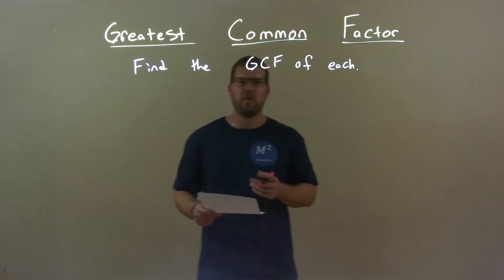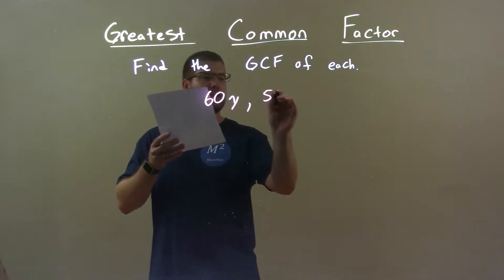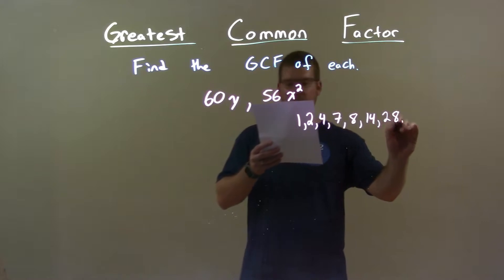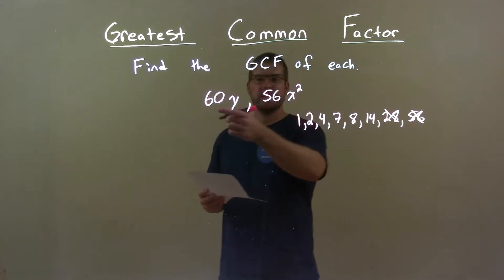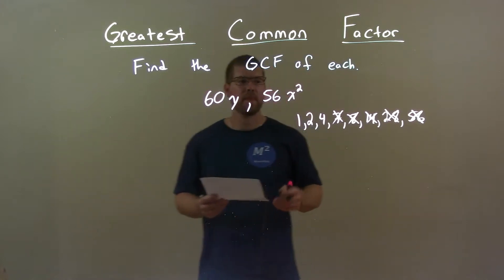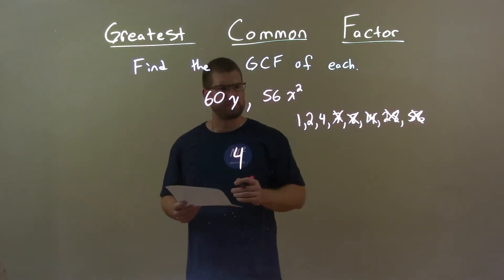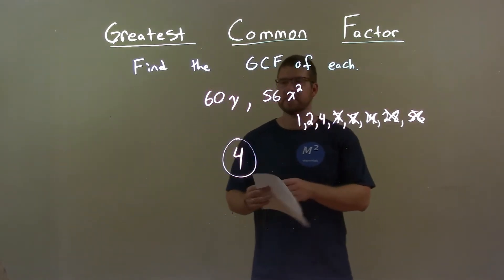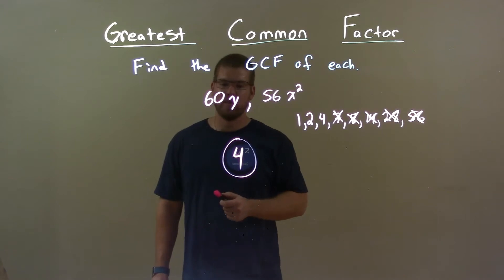Find the Greatest Common Factor of 60y and 56x^2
A math video lesson on the Greatest Common Factor (GCF) which is a topic in Number Theory in Pre-Algebra. This video discusses how to find the greatest common factor (GCF) of 60y and 56x^2.